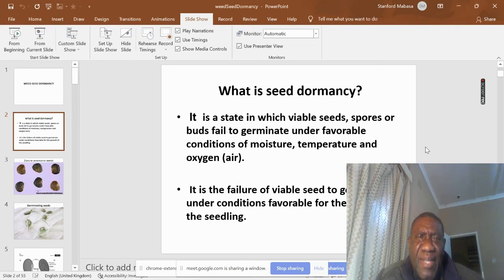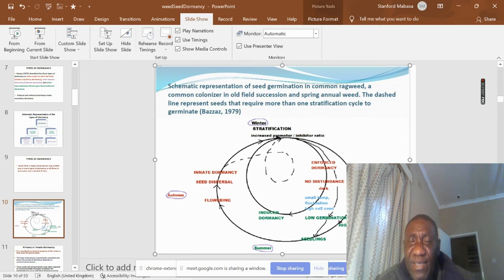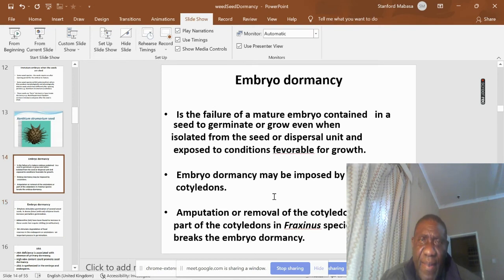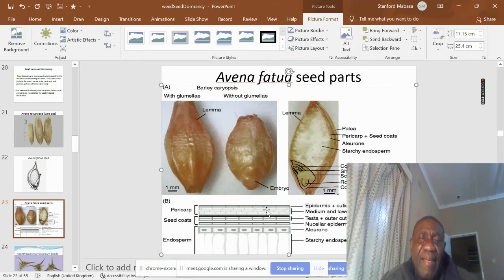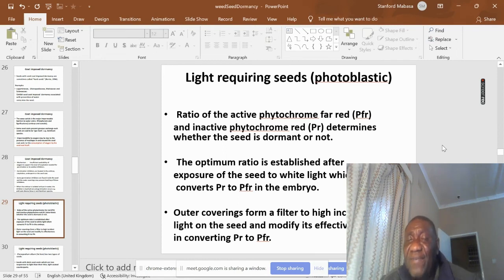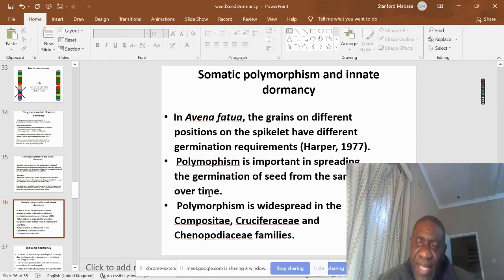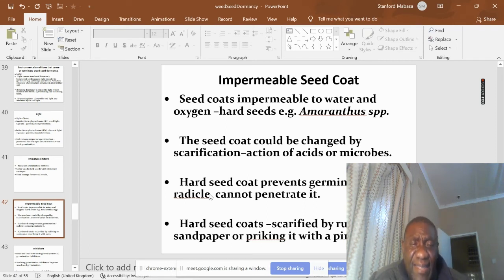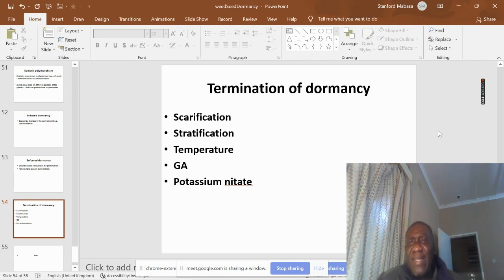Weed Seed Dormancy, Dr. Stanford Mabasa, PPST, University of Zimbabwe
The video explains the role of weed seed dormancy in weeds.